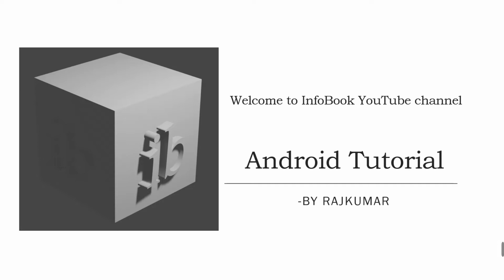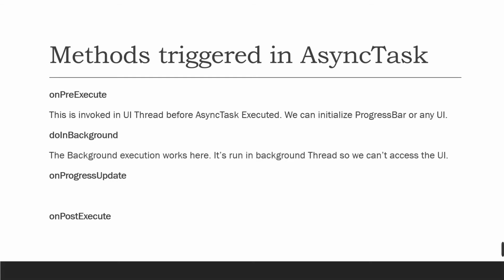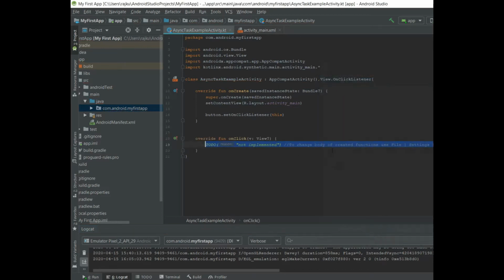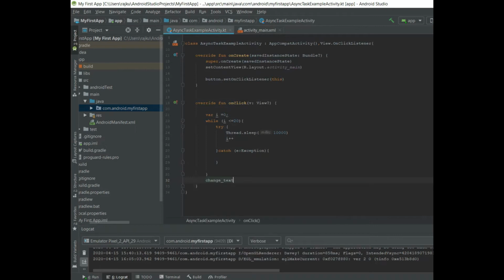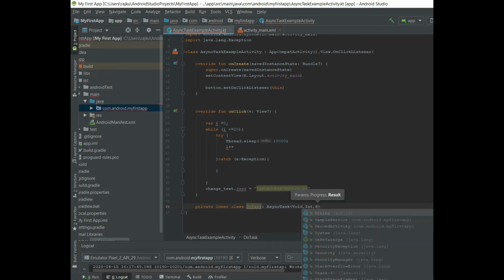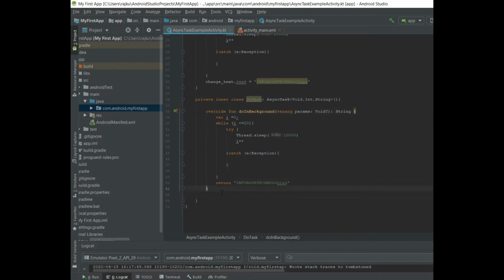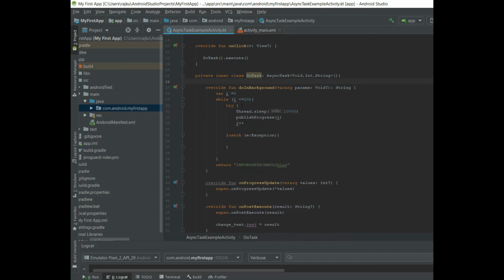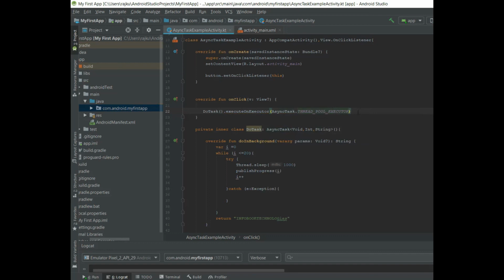Android Kotlin - AsyncTask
This video teach you about Android AsyncTask in Kotlin.